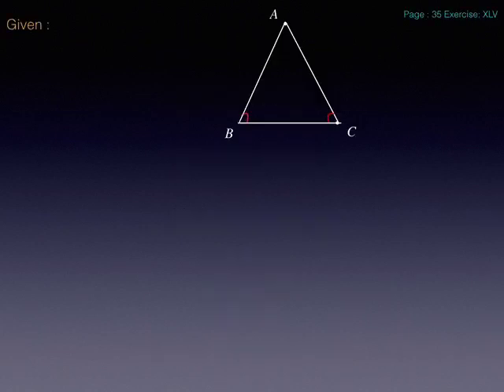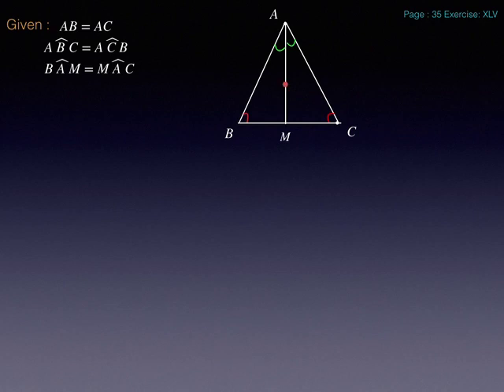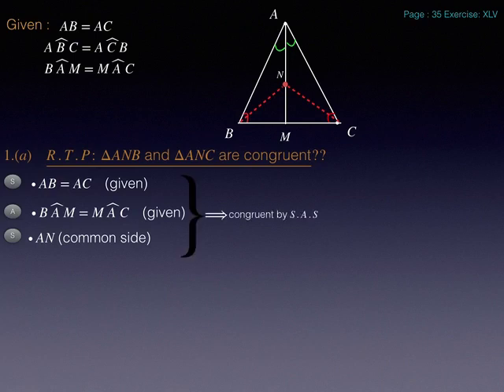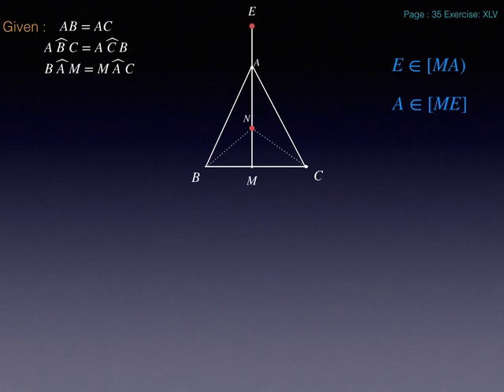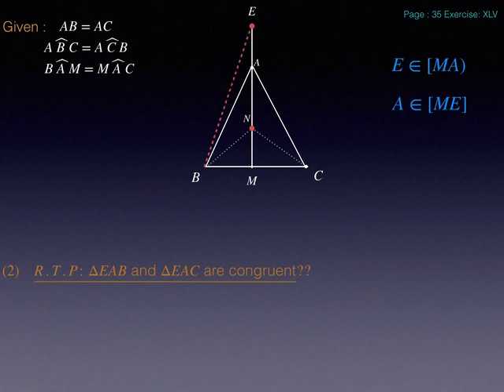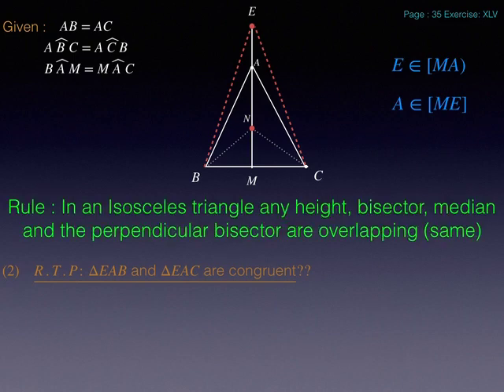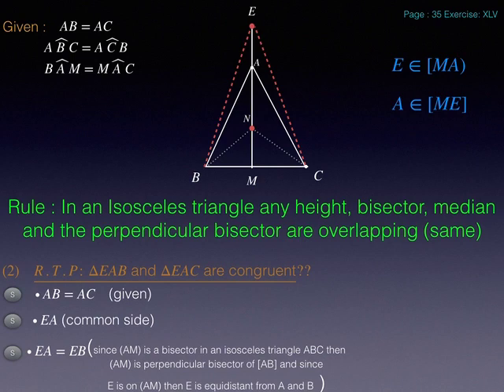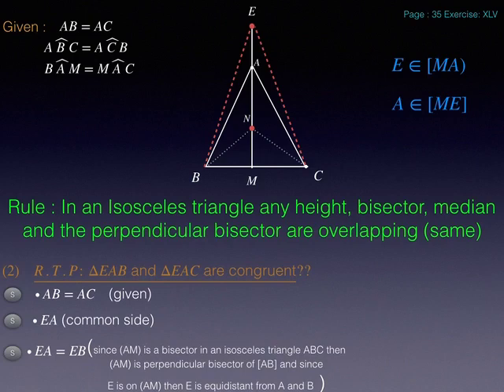Math Chaper 4 April 15 2020 Bashar Grade 7